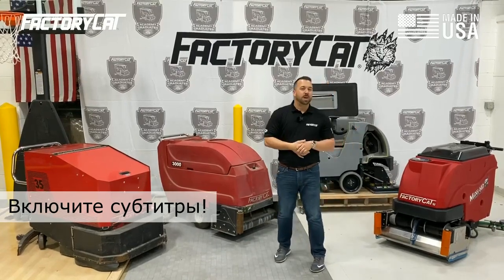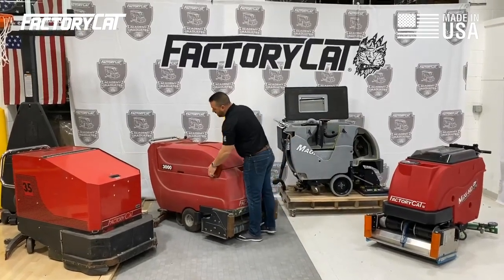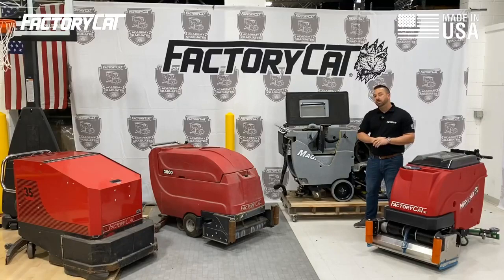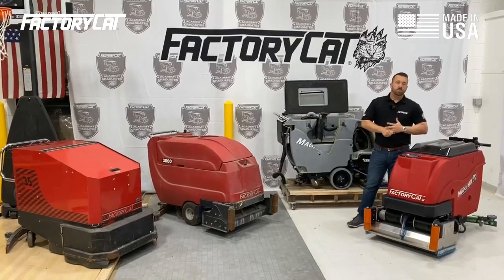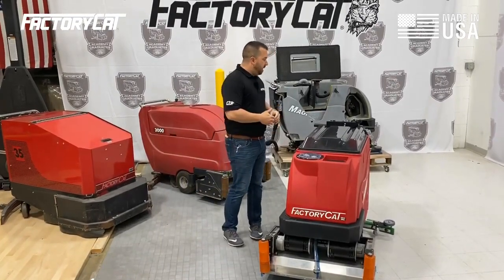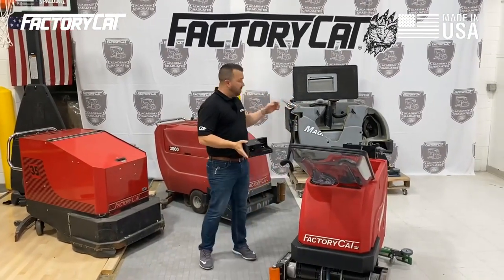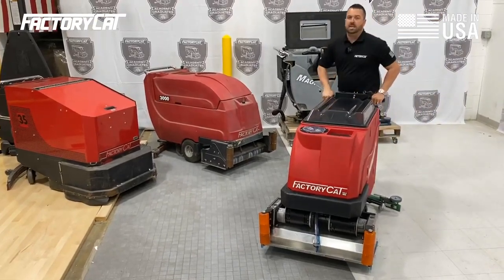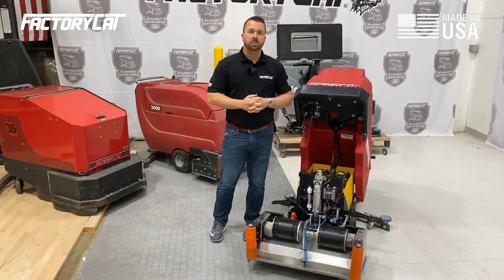Эволюция поломоечных машин Factory Cat!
В этом видео будет рассказано об эволюции поломоечных машин Factory Cat!